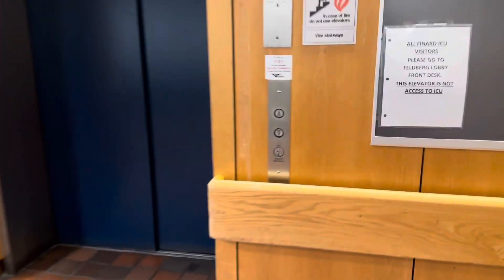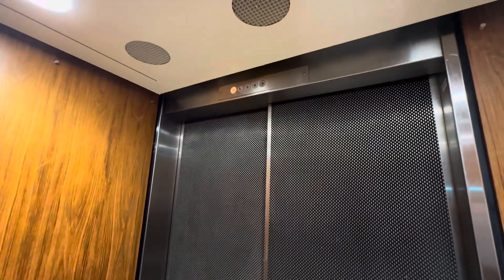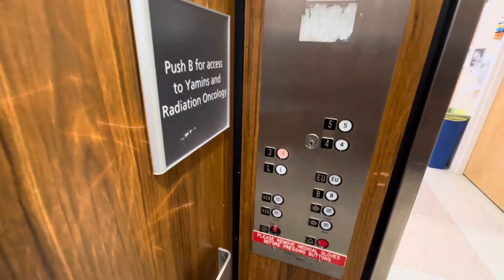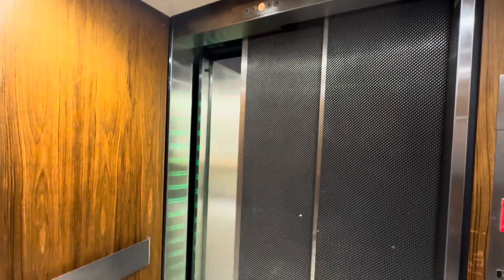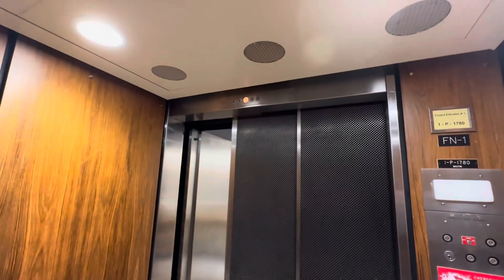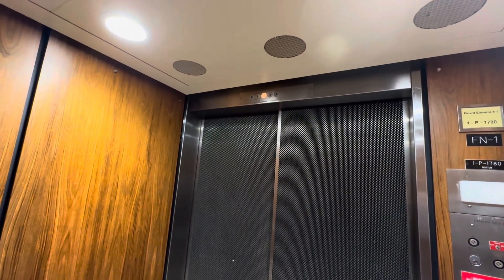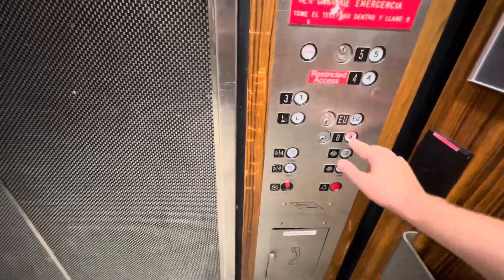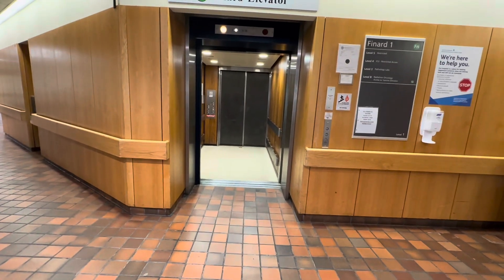Finnard Elevator at Beth Israel Medical Center; Boston MA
(9-22-23) I thought I got stuck in this elevator. This needs some serious help. Its a Payne Traction Elevator. Its very bouncy and it takes forever to level.